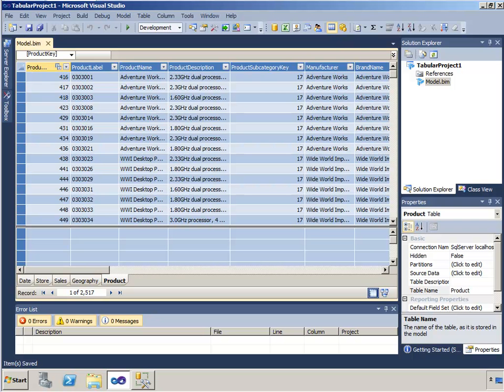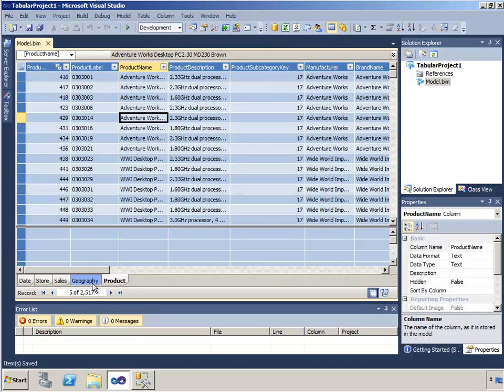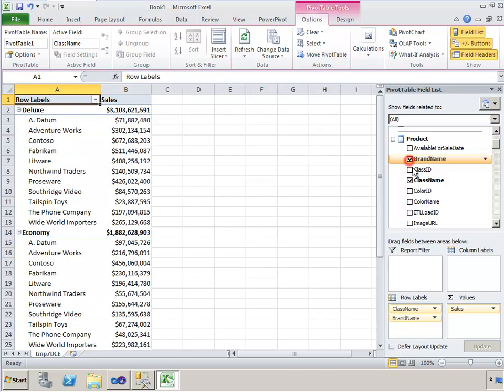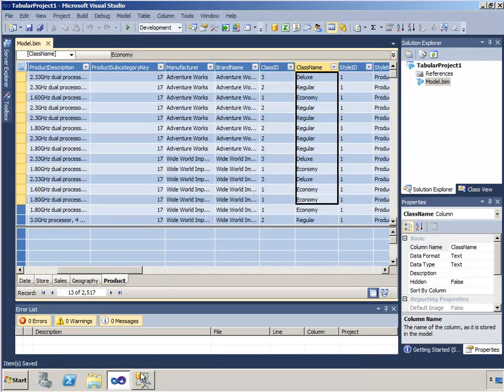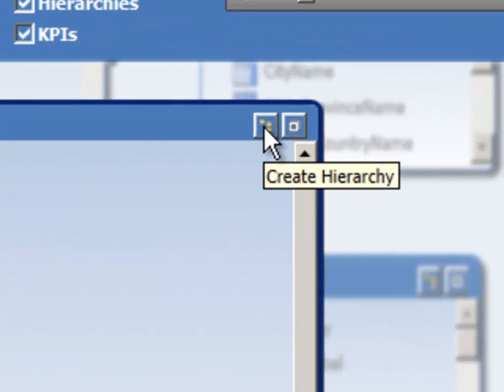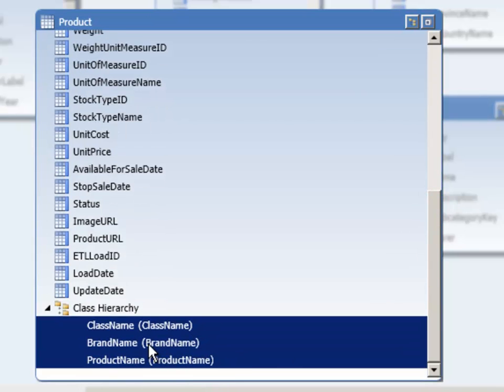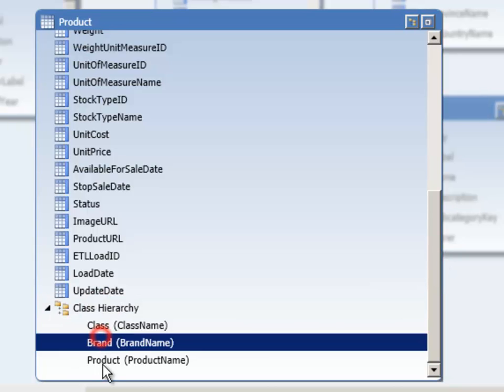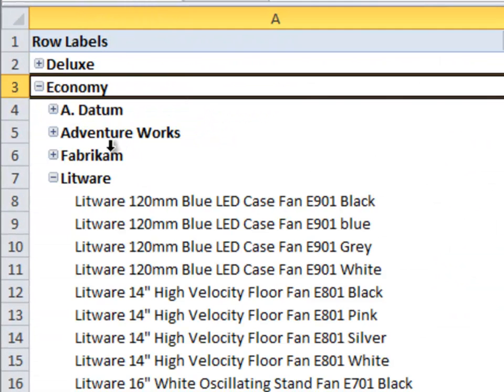Creating Hierarchies in BISM Tabular Models